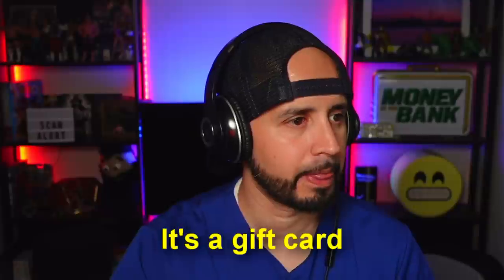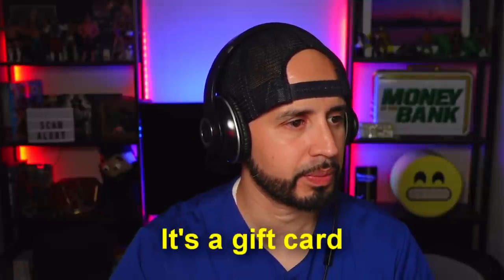Scammer Gets Nasty When He Hears Fake Hindi Swearing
HeyO everyone! There's a new scam on the rise called the DirectTV scam. These scammers are among some of the craftiest and most organized I've come across in a long time. They seem to be documenting and keeping records of phone numbers, names and also situations about the calls.  This is an improvement over many scam methods and we must work diligently to expose them.

In this video, I play a few characters and use different accents and voices to keep them on the hook. There are two scenarios happening here, the first being me playing an elderly couple and the second with me playing an Indian caller. They get pretty nasty with us both.

***SOCIALS***